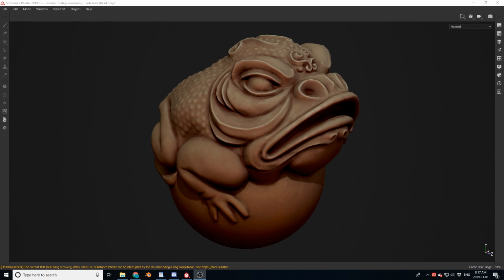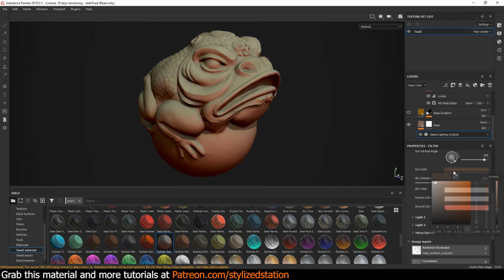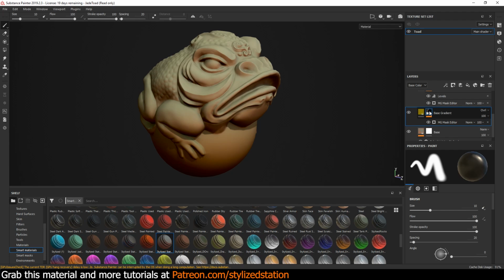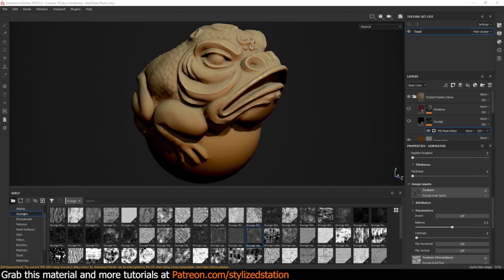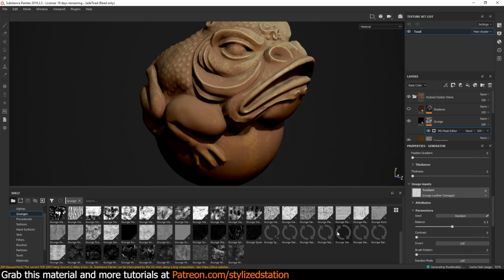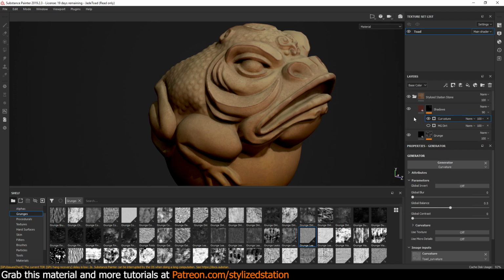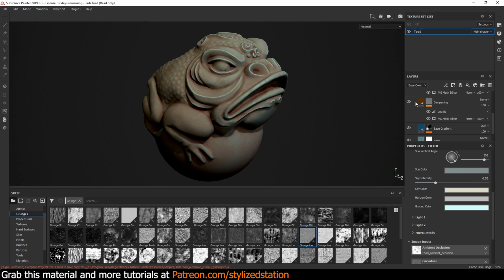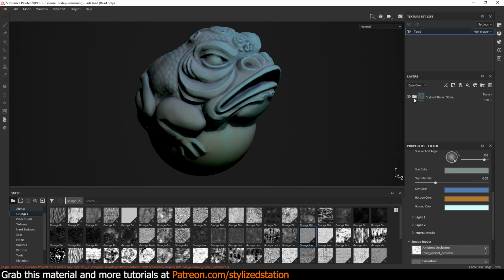Creating your first Stylized Stone Material - A Beginner's Mini Guide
In this mini-guide, I'm going to be showing you how to create your first stylized stone material.

Submit your speedpaints, models, sculpts & tutorials to the worlds best network of artists: